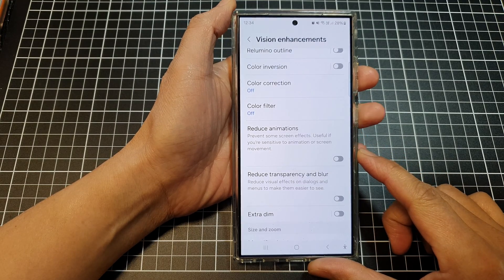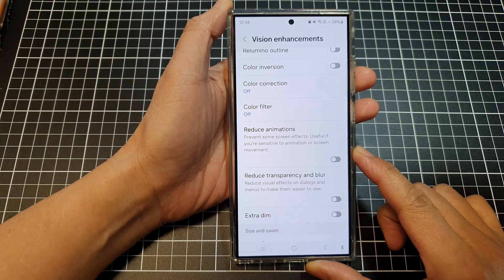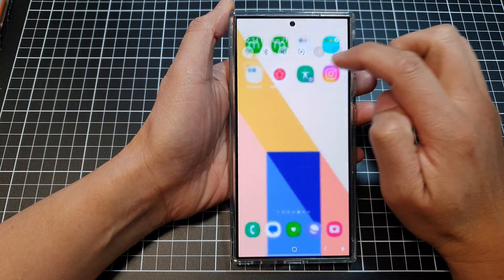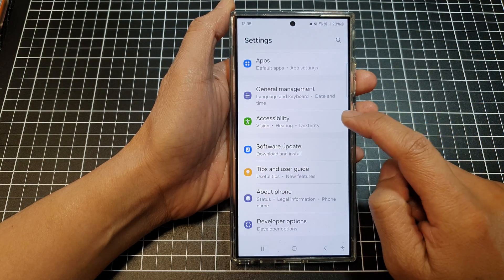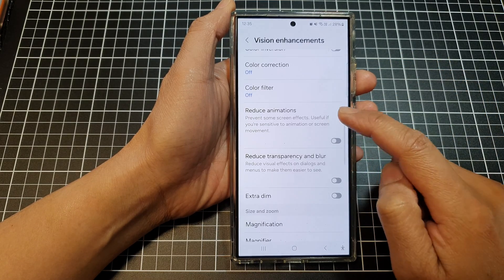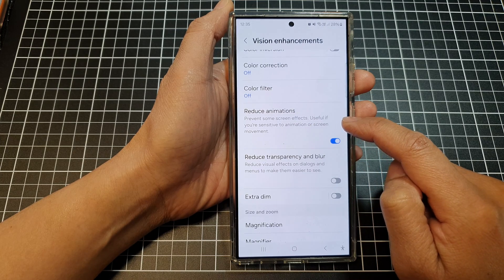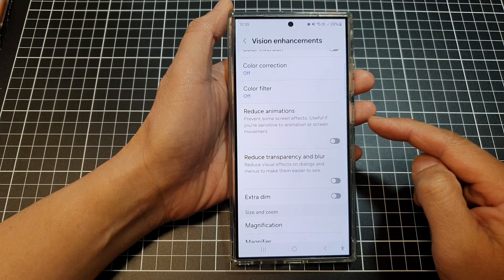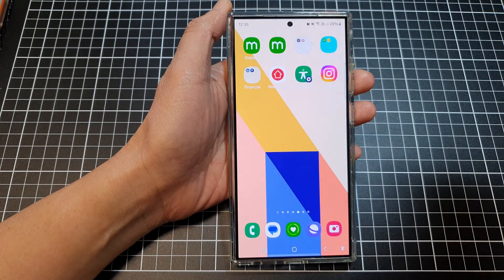🔋Galaxy S24/S24+ Ultra Tip: Smooth Scrolling & Battery Life Boost ⚡ (Reduce Animations)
In this video, I will show you how to turn On/Off Reduce Animation to prevent some screen effects on the Galaxy S24/S24+/S24 Ultra.

Tired of flashy animations slowing down your Galaxy S24? In this quick tutorial, I'll show you how to enable or disable the "Reduce animations" setting, which can help improve performance, save battery life, and create a smoother scrolling experience.